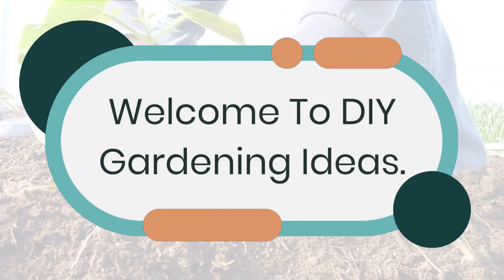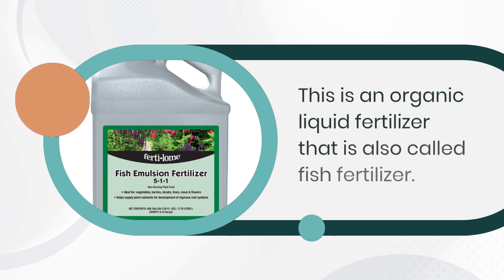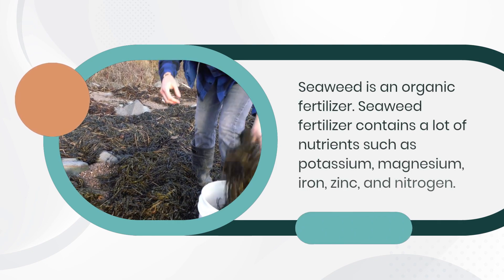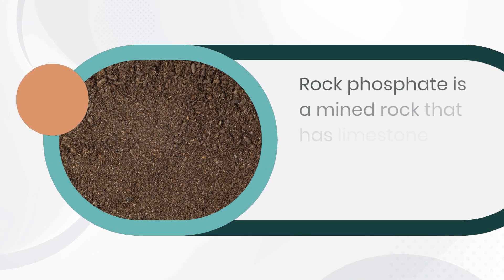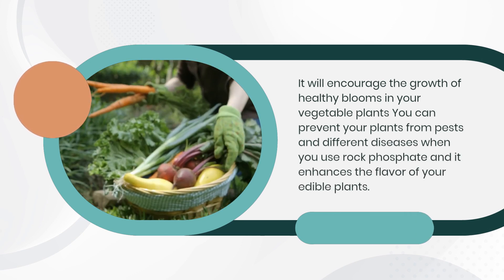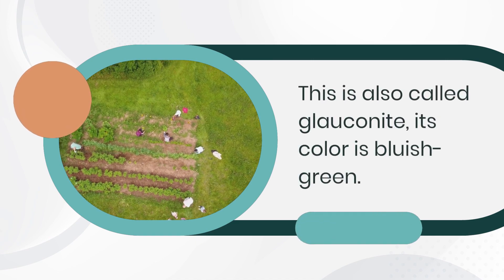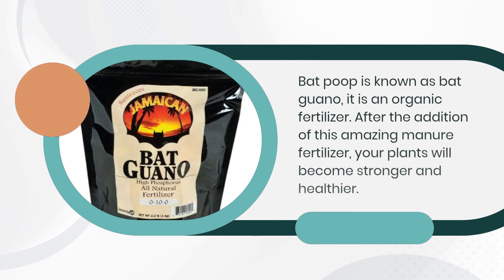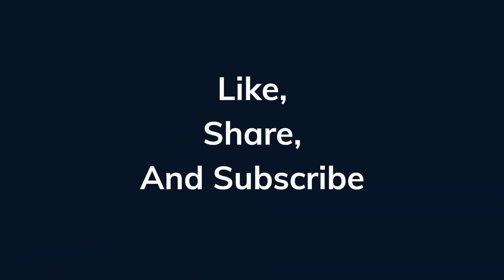Organic Gardening Essentials: Discover the Best 5 Fertilizers for Your Vegetables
Organic Gardening Essentials: Discover the Best 5 Fertilizers for Your Vegetables.  Are you looking to take your vegetable garden to the next level? 🌱 Discover the secrets to vibrant and bountiful crops with our latest video on the "5 Best Organic Fertilizers for Your Vegetable Garden!" Whether you're a seasoned gardener or just starting out, these carefully selected organic fertilizers are sure to transform your garden into a haven of health and productivity.

Join us as we delve into the world of organic gardening, exploring a diverse range of nutrient-rich options that are safe for your plants, the environment, and your family. From compost tea to worm castings, we'll guide you through the benefits of each fertilizer and share expert tips on how to apply them effectively.